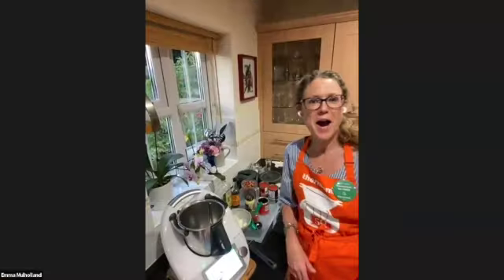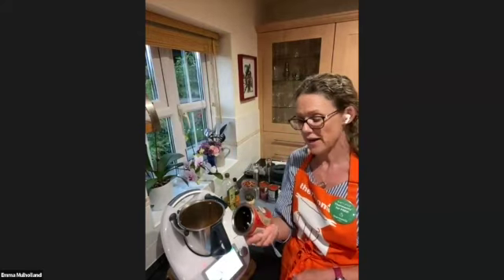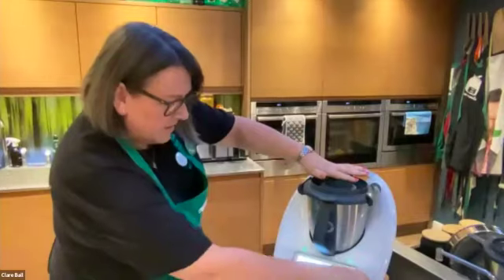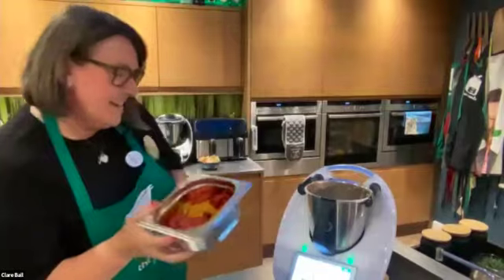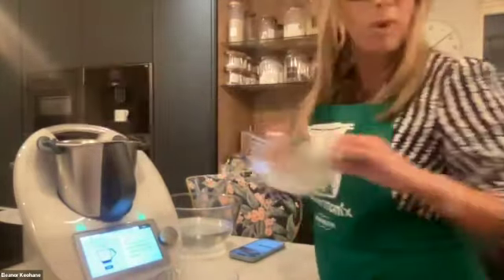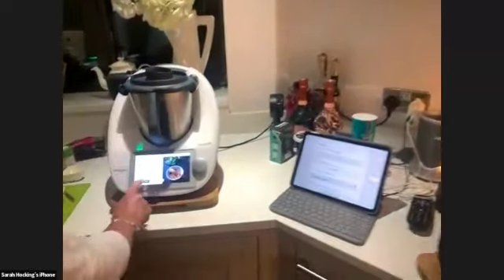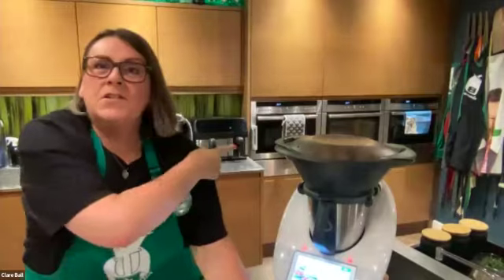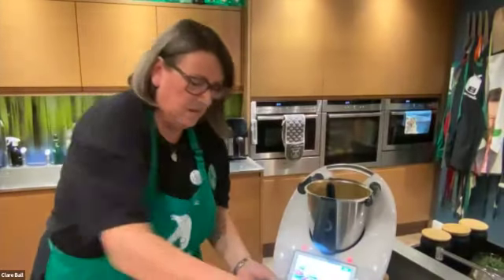Meals in Minutes with Thermomix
Join our Team of Advisors and we show you our favourite Thermomix quick meals from Cookidoo, perfect for the busy family who value a nutritious meal but is always short on time!